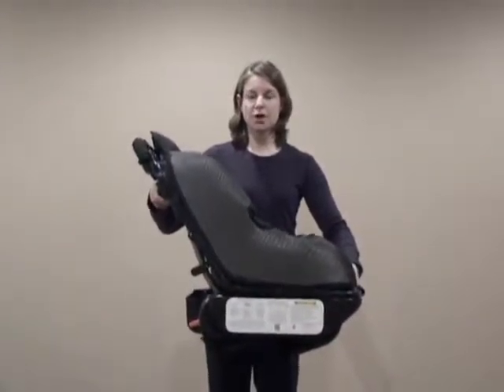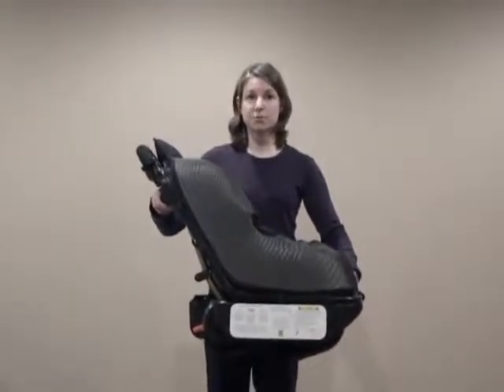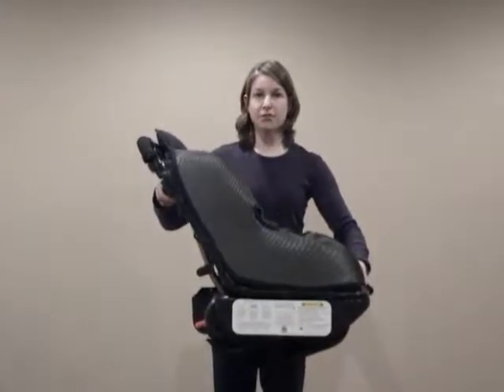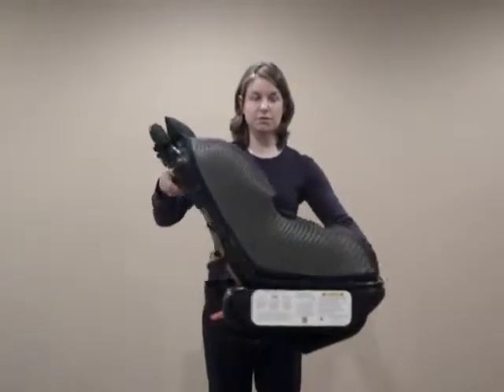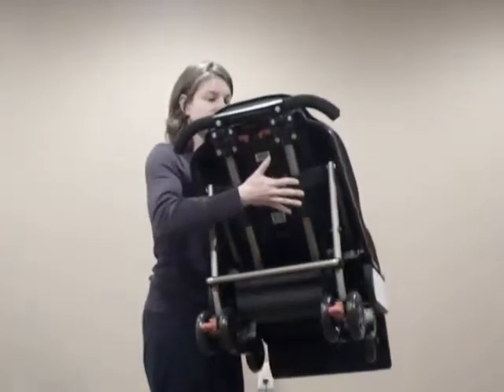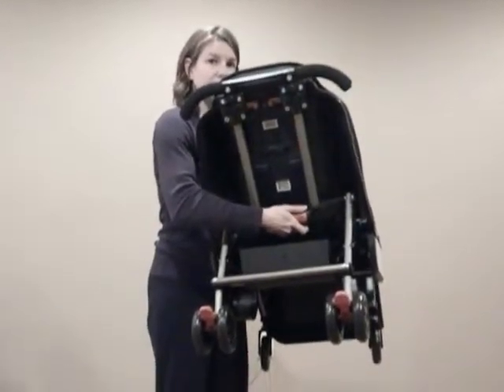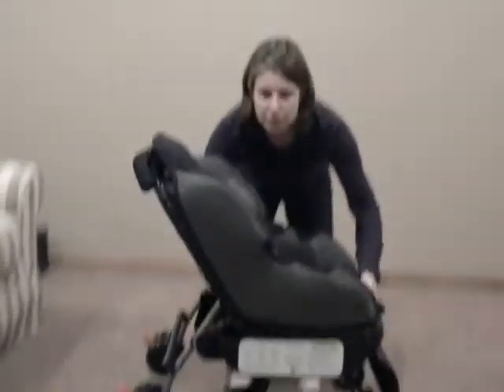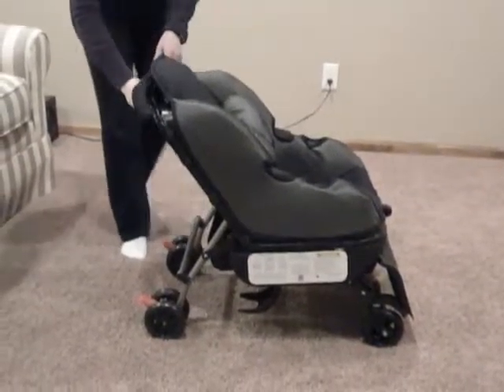Switch Between Car Seat to a Stroller Steps LillyGold.com Sit & Stroll, 5 in 1 Carseat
LillyGold.com Sit & Stroll

lillygold.com, The Sit ‘n’ Stroll Convertible Car Seat to Baby Stroller
When you travel with a baby or toddler, domestic or internationally traveling light is usually not an option. The Sit ‘n’ Stroll convertible baby stroller by Lilly Gold, LLC is an international car seat, a stroller, and a dining booster seat, it can also be used when traveling by air as an FAA flight seat. The Sit ‘n’ Stroll is a stroller and car seat in one product that really does make life easier for you and more relaxing for your child. Safe, comfortable, well designed, and stylish, The Sit ‘n’ Stroll convertible car seat is truly innovative and clever. The Sit ‘n’ Stroll is suitable for babies from newborn to children up to 40 pounds, and converts easily from car seat to stroller and back again.